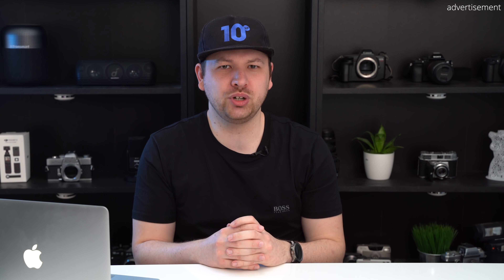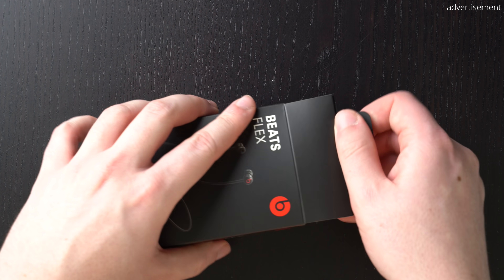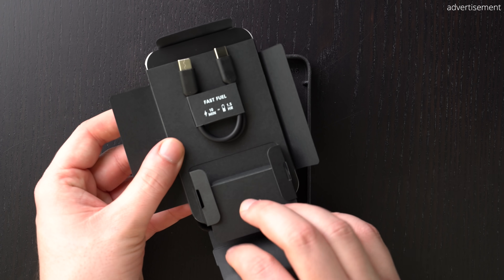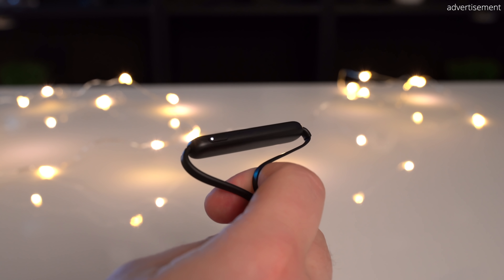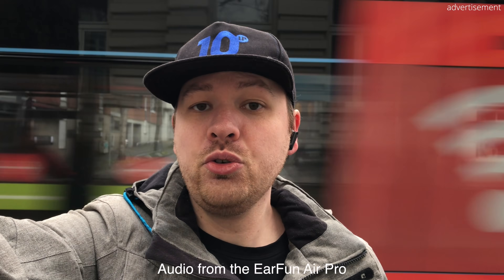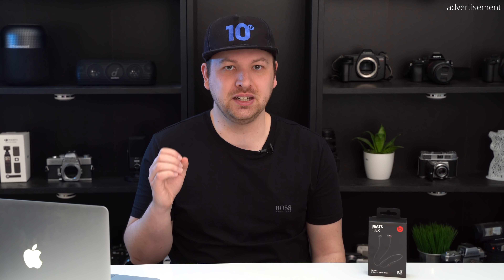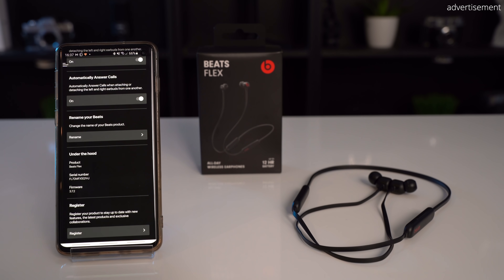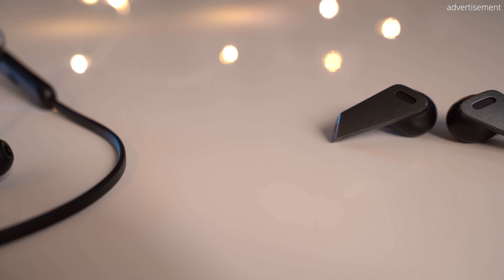BEATS Flex REVIEW - The AirPods alternative for less than $50?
Welcome to my full review of the new Flex headphones by BEATS (Apple). For a price of less than $50, the Flex offer quite a few compelling features like the Apple W1 chip for easy pairing with Mac OS and iOS devices, a long battery life, USB C for charging and extensive physical controls. There is even a companion "Beats" app available for Android users as well.

EarFun Air Pro (USA)
EarFun Air Pro Amazon DE

Videocontent:
00:00 Intro
00:39 Pricing & Availability
00:59 Design & Fit
02:00 Controls
02:45 Battery Life
03:19 Microphone Test
04:26 Bluetooth Range
04:50 Beats App
05:16 Sound Quality
06:09 Verdict

ND Filter:
US (similar)